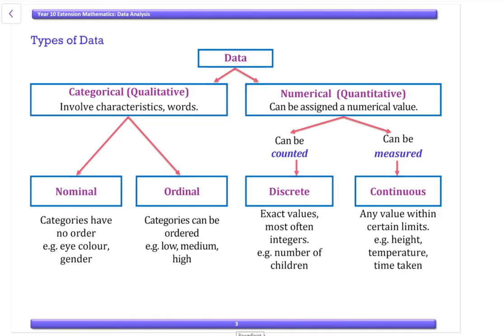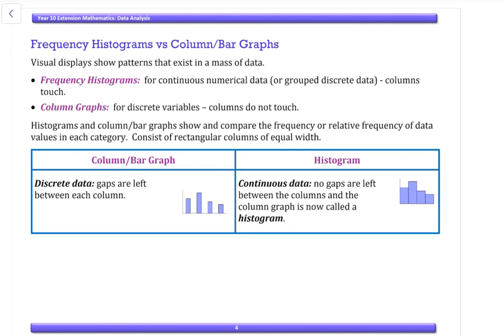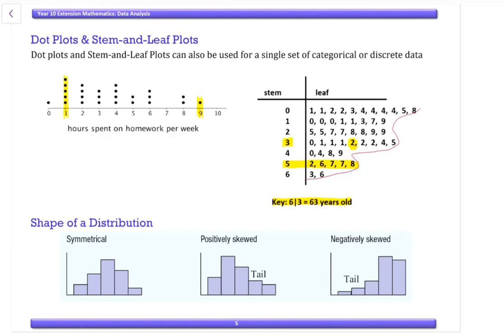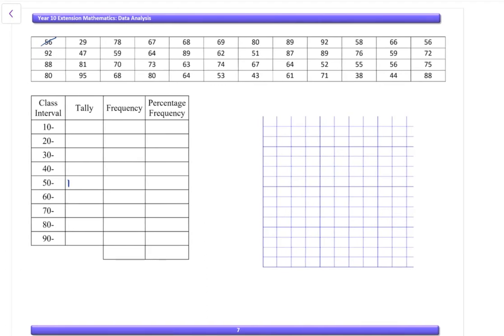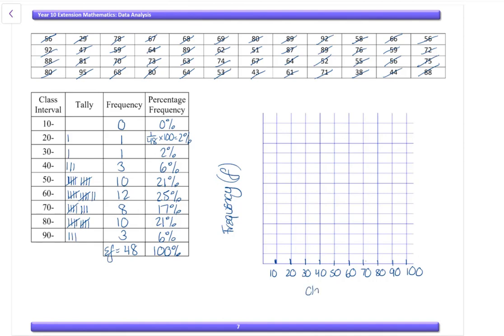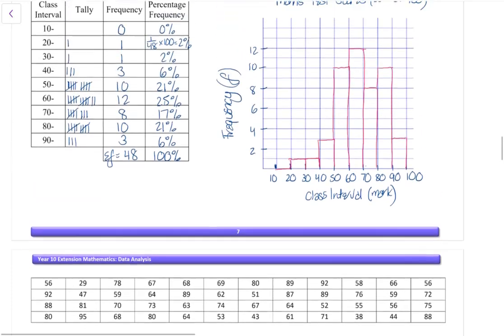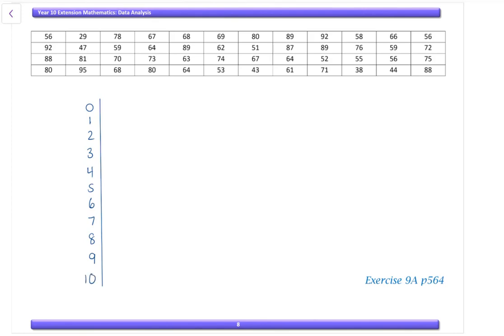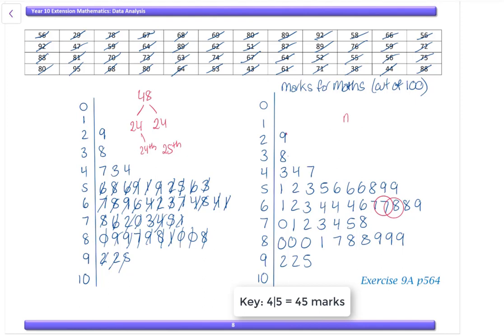Statistical Graphs Review